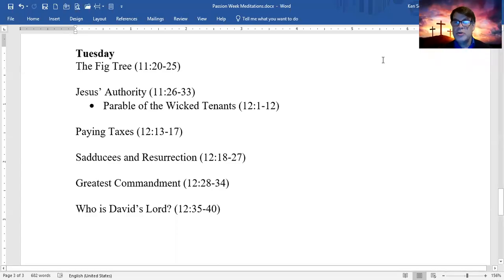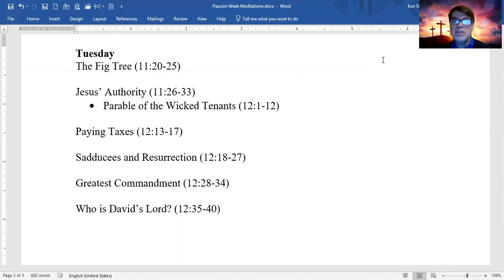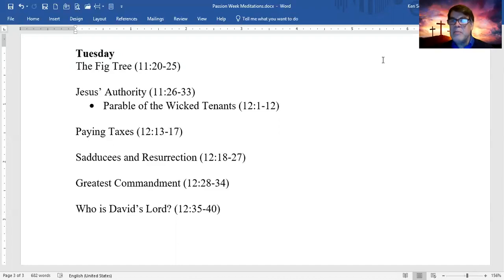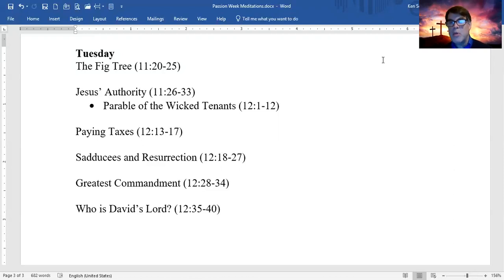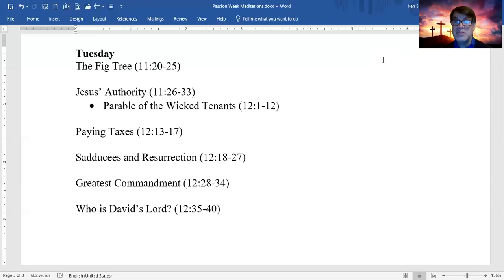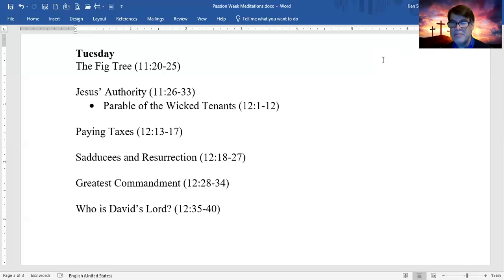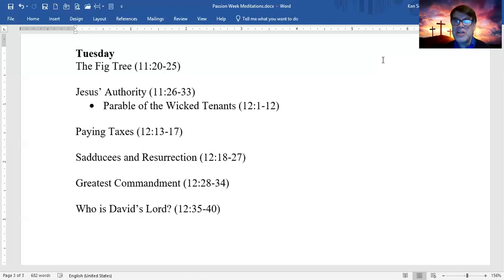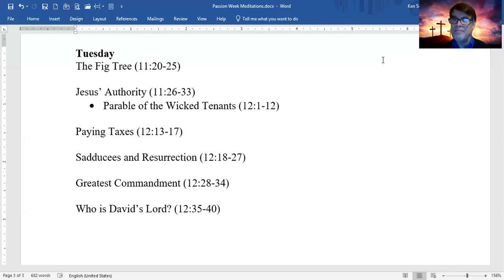3. Passion Tuesday (4-6-20)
A 10 minute walk through the Tuesday of Passion Week.